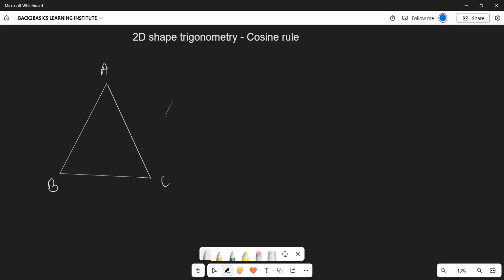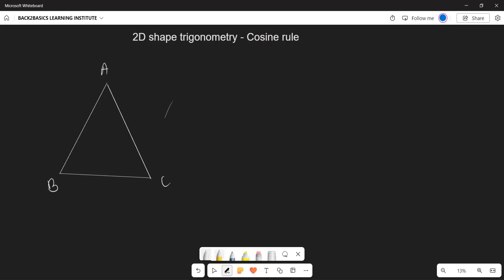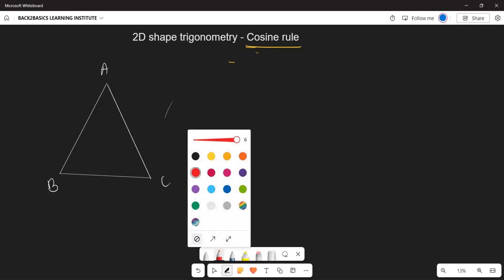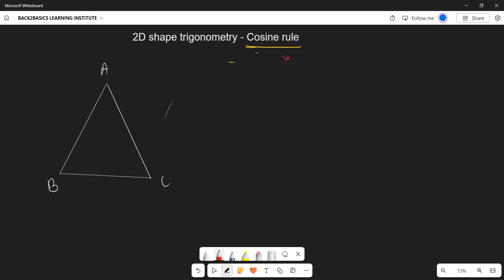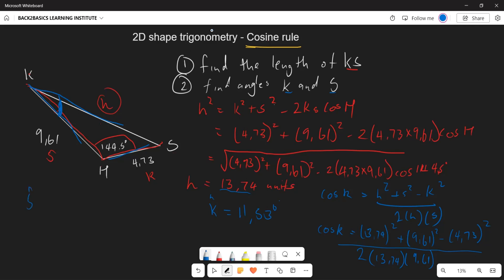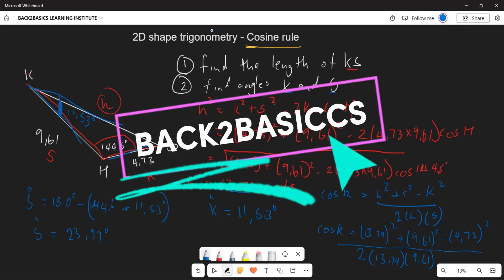COSINE RULE INTRODUCTION | GRADE 11| TRIGONOMETRY